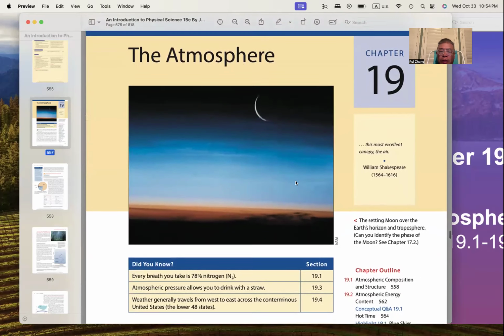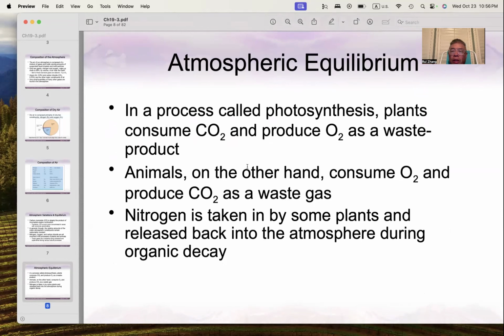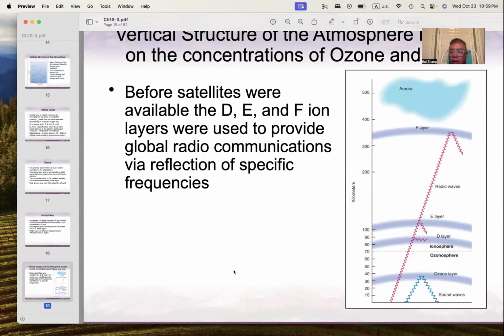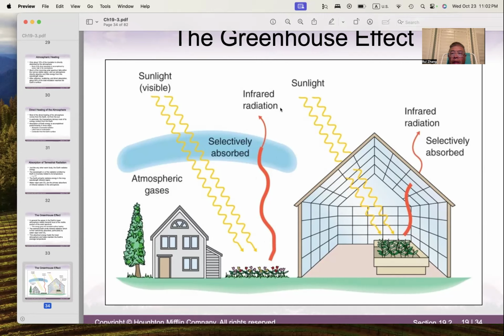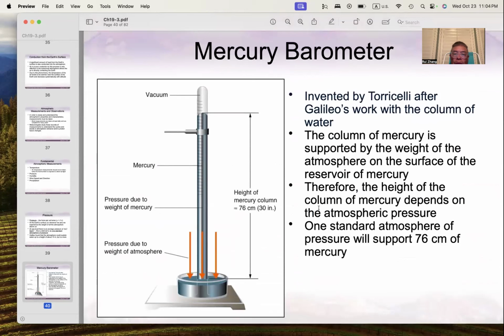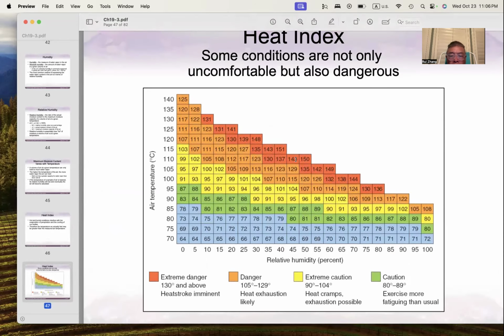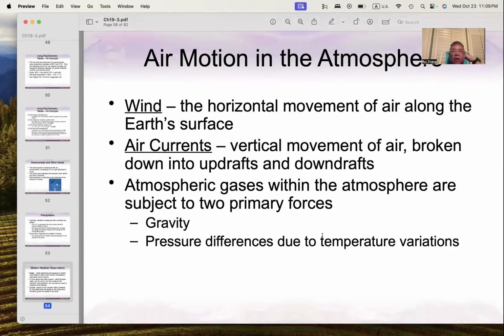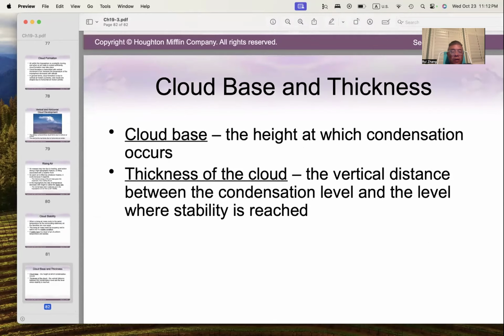GPS Chap 19